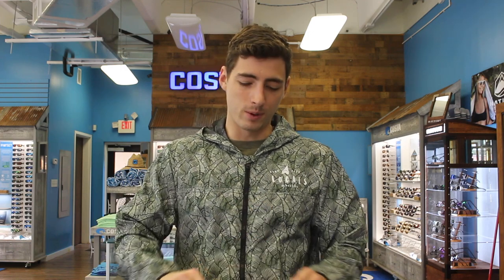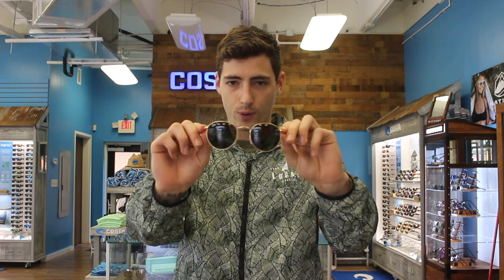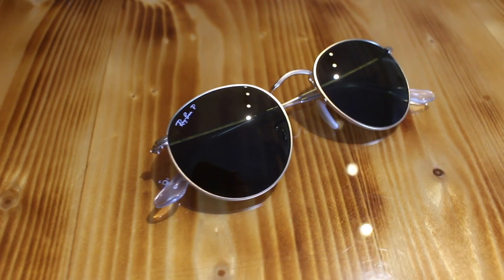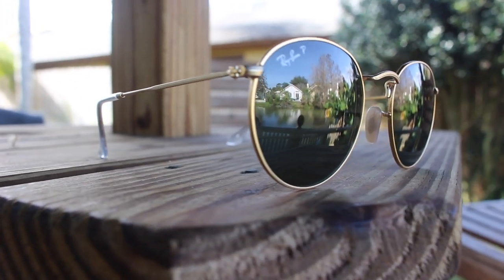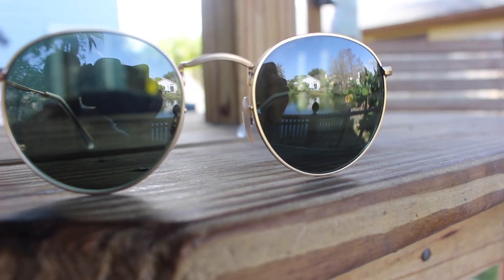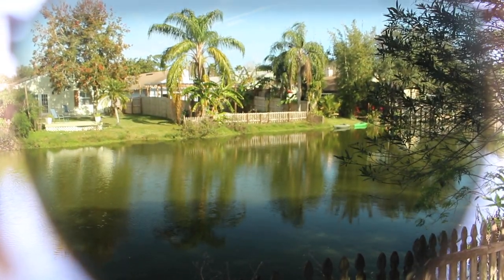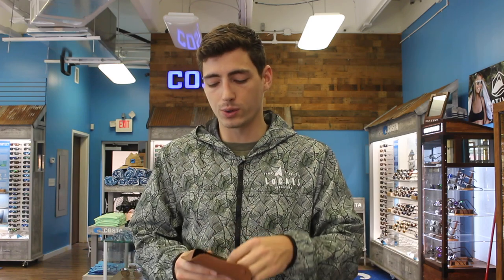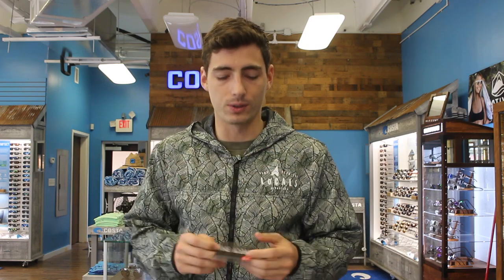Ray-Ban RB3447 Round Metal Sunglass Review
In depth review of the Ray-Ban RB3447 round metal sunglasses! In this video I talk about what makes this iconic style so special.